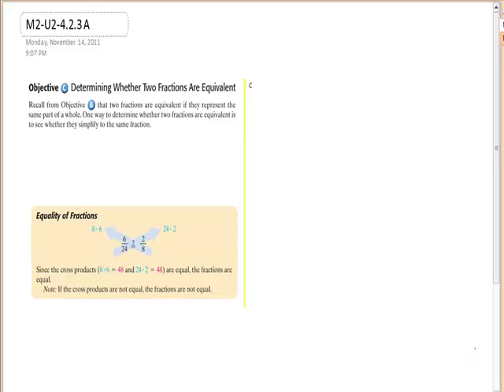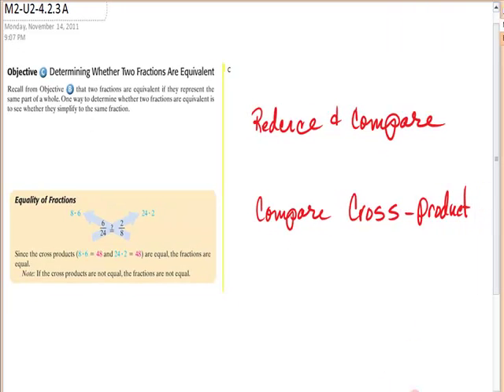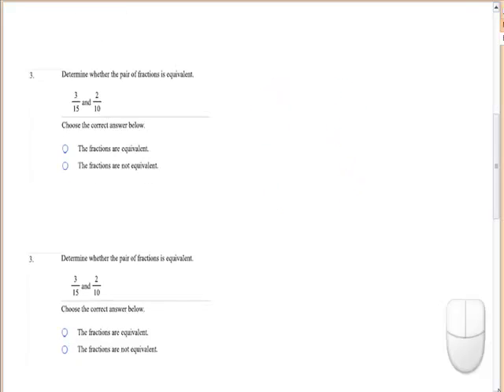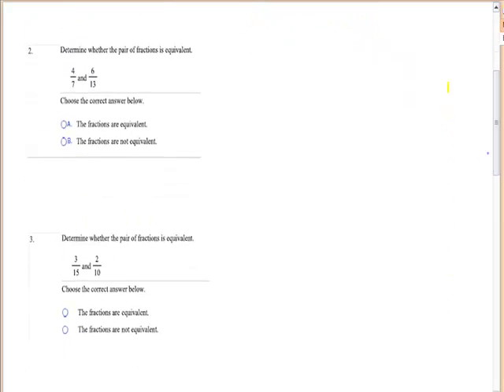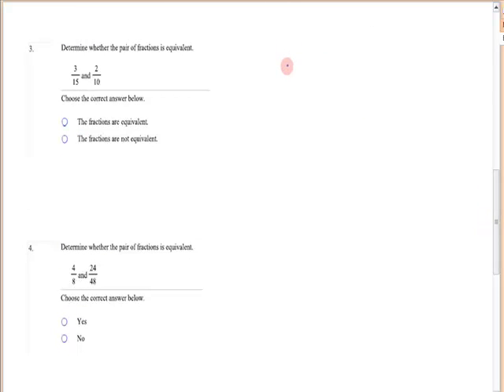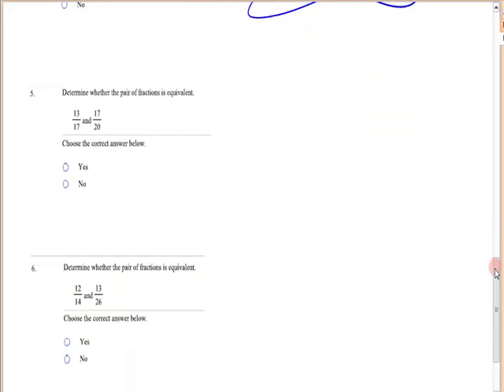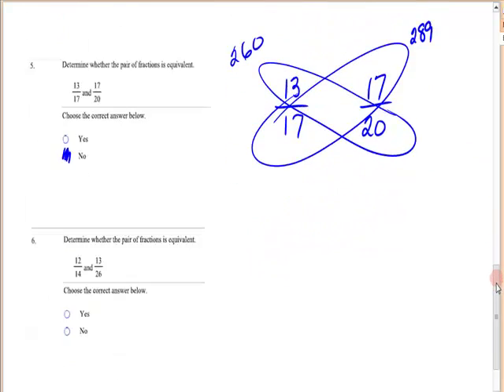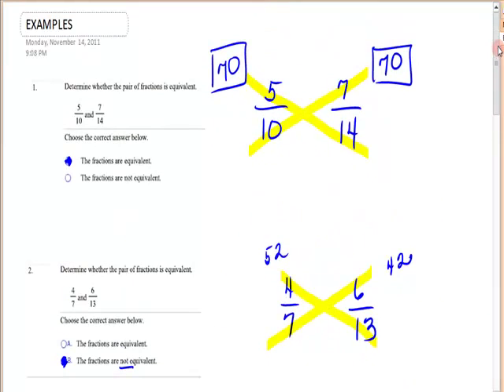m2u2 4 2 3